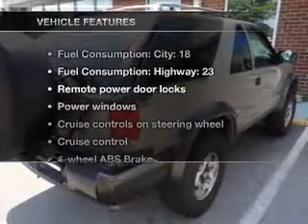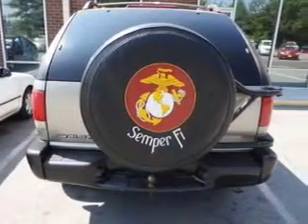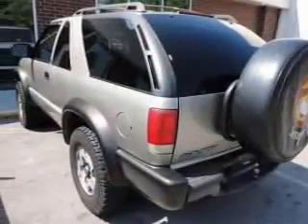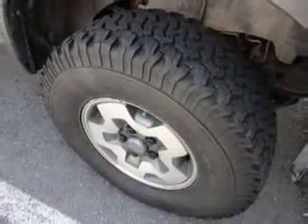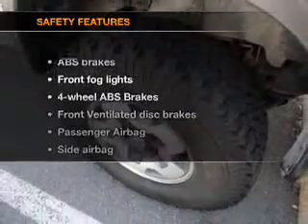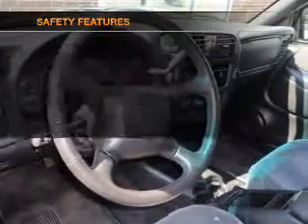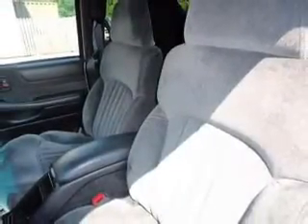2000 Chevrolet Blazer - ASHLAND VA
Year: 2000
Make: Chevrolet
Model: Blazer
Trim: LS
Engine: 4.3 liter 6 cylinder 12 valve
Transmission: 4-Speed Automatic with Overdrive
Color: Gray
Mileage: 107124
Address:
418 S WASHINGTON HWY
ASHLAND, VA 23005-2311